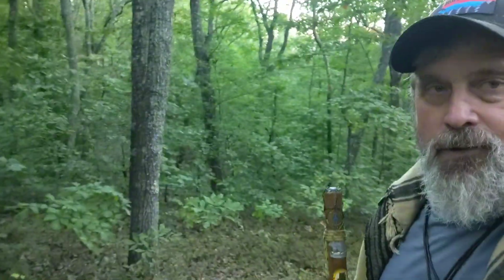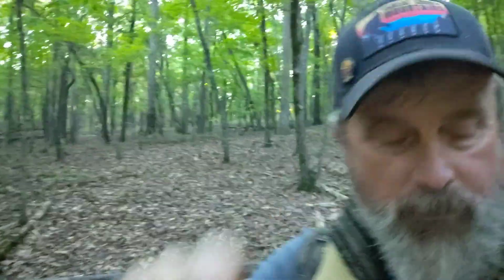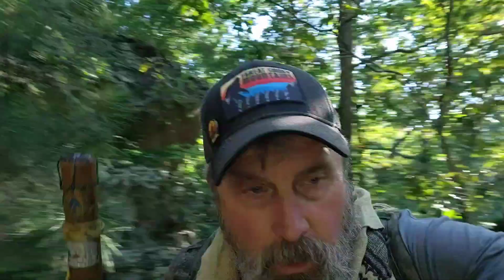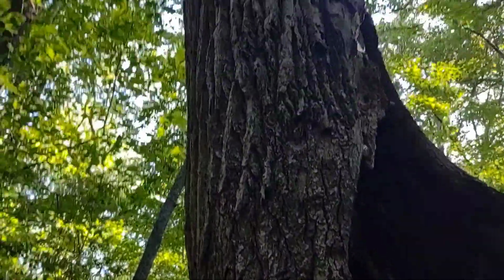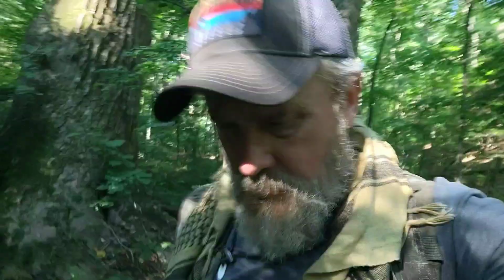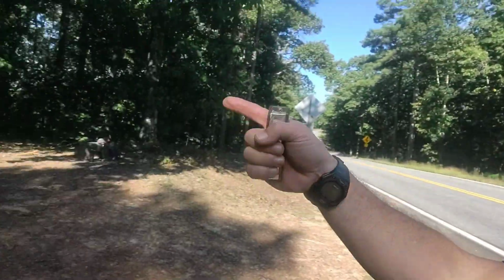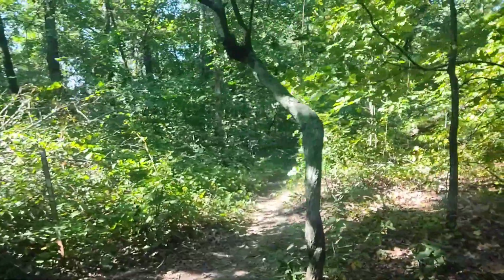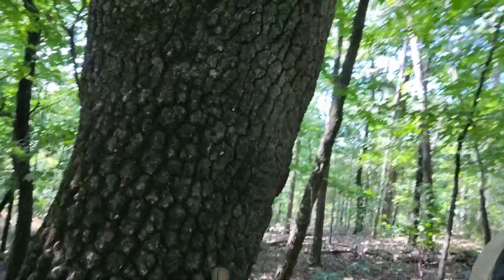"Trail Series: Hiking The 'Big Popular Loop'..." (Hike #4)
We hiked the Big Popular Loop in Pine Mountain, Georgia and this has been our most challenging hike so far. The hike is just shy of 8 miles in length and it has some butt kicking hill climbs.
 The cooler temperatures helped make this hike a great one. I can hardly wait for it to start turning cooler and stay that way as we start moving into the Autumn season.
 We are only a month away from October and that is when we will be doing our 23 mile PMT thru hike. I know it is going to be a good chat and I am looking forward to. It won't be long and will be doing it.